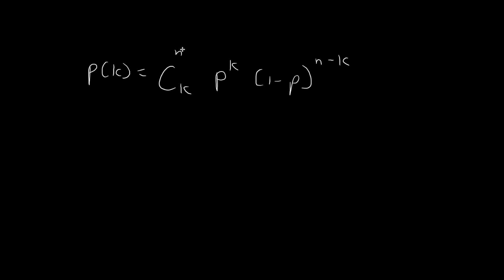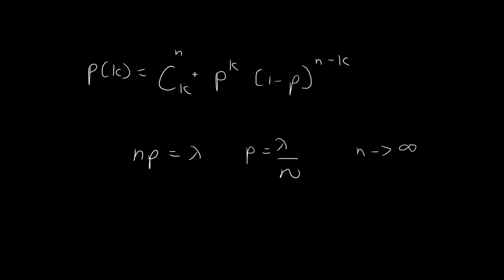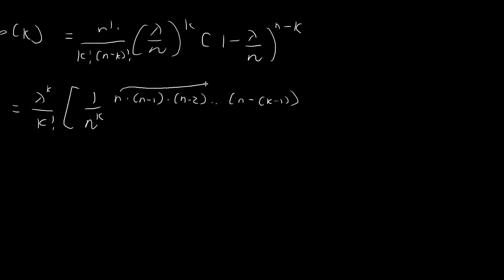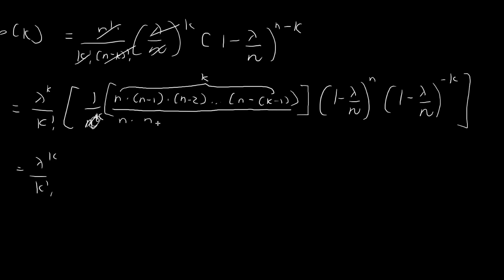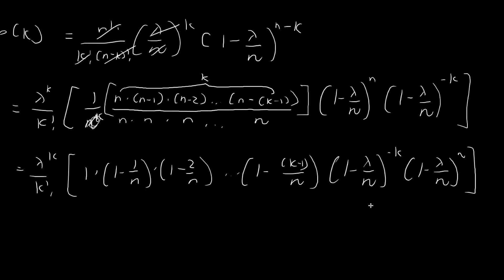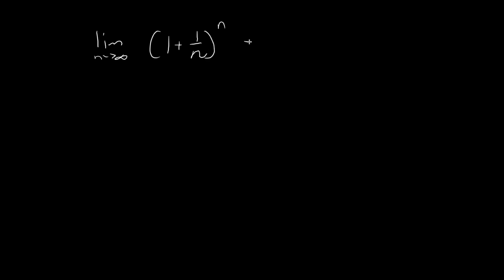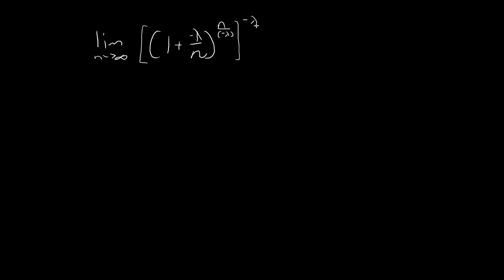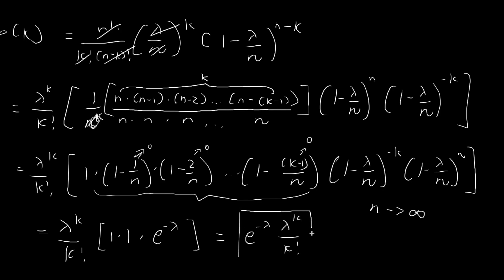Poisson Distribution as Limit of Binomial Distribution | Probability Proofs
A heuristic-ish demonstration that the binomial distribution tends towards the poisson distribution as the number of trials increase, and the probability of success dwindles.